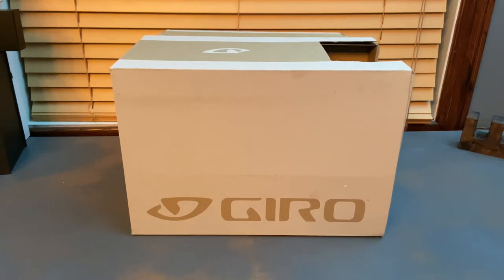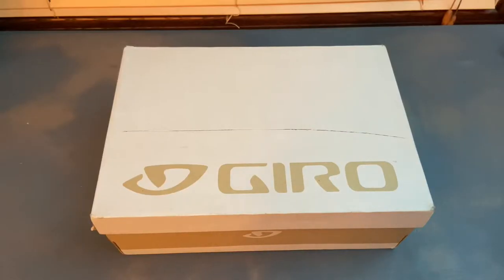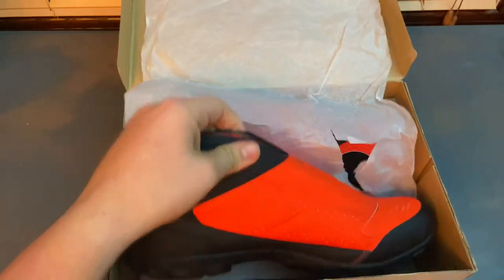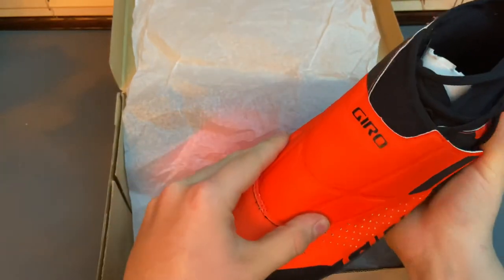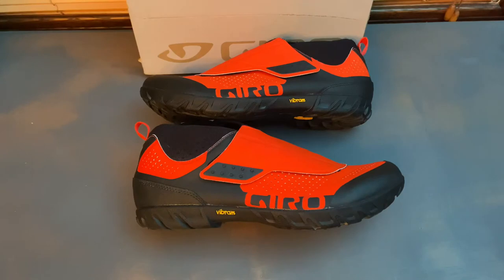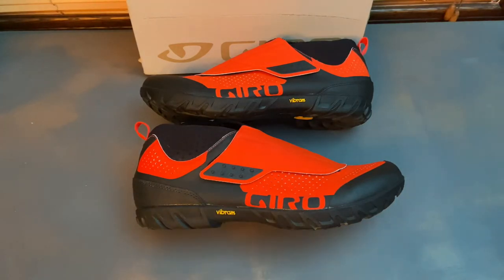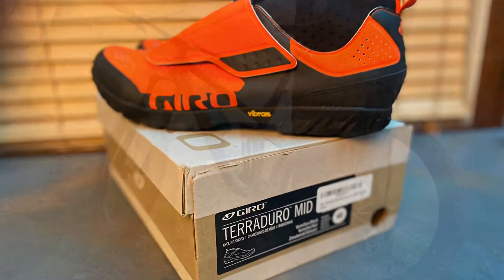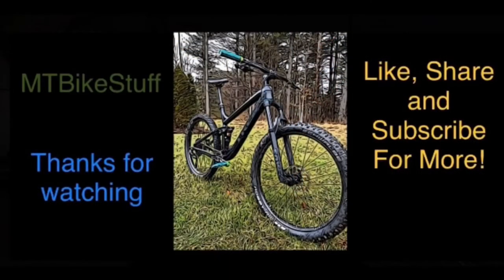Giro Terraduro Mids — unboxing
In today’s video we’re going to be doing an unboxing and review of the Giro Terraduro mid mtb shoes.